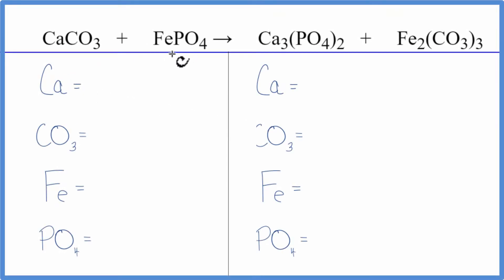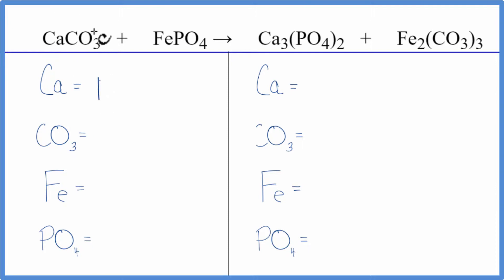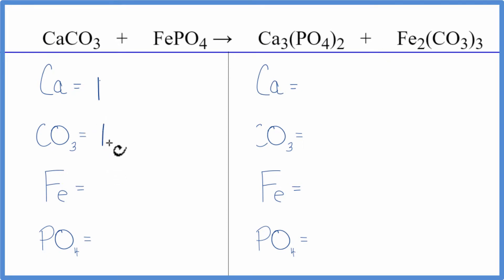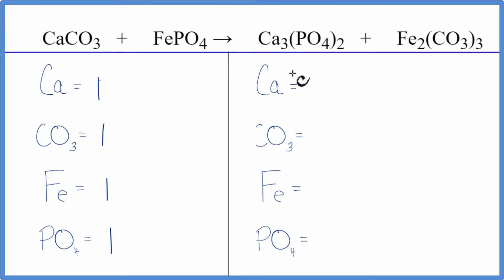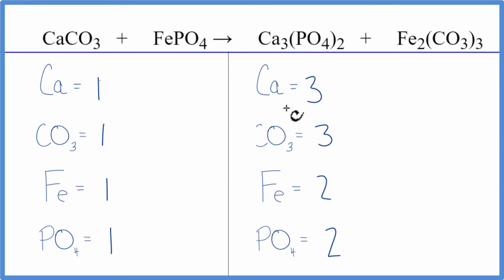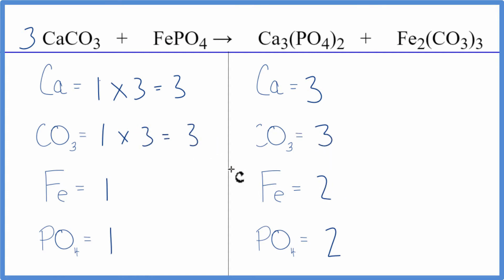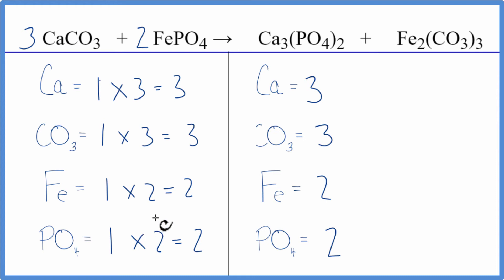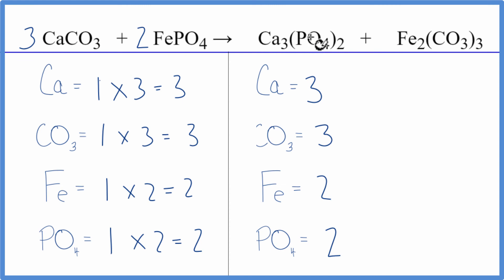How to Balance CaCO3 + FePO4 = Ca3(PO4)2 + Fe2(CO3)3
In this video we'll balance the equation CaCO3 + FePO4 = Ca3(PO4)2 + Fe2(CO3)3 and provide the correct coefficients for each compound.

To balance CaCO3 + FePO4 = Ca3(PO4)2 + Fe2(CO3)3 you'll need to be sure to count all of atoms on each side of the chemical equation.

Once you know how many of each type of atom you can only change the coefficients (the numbers in front of atoms or compounds) to balance the equation for Calcium carbonate + Iron (III) phosphate.